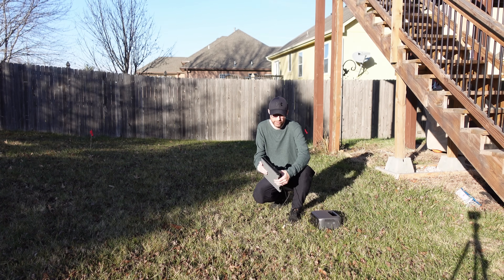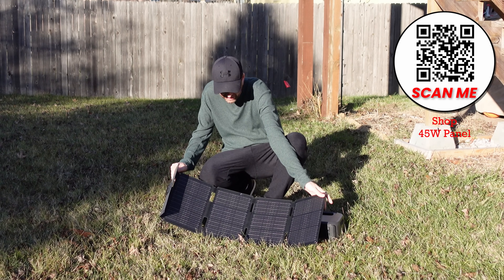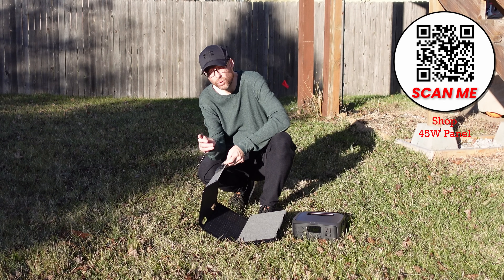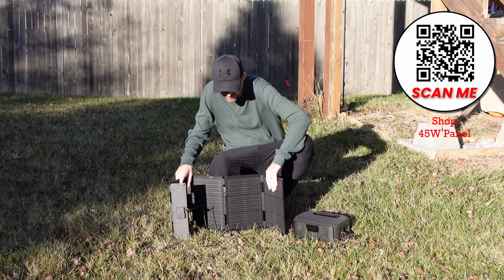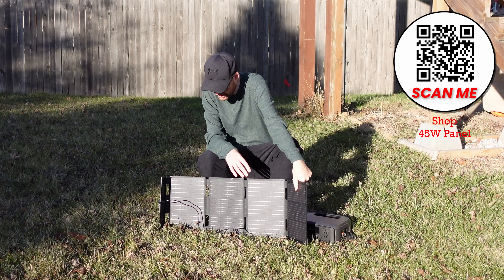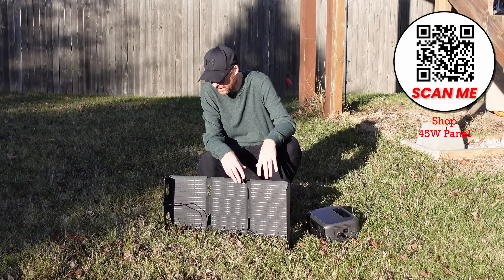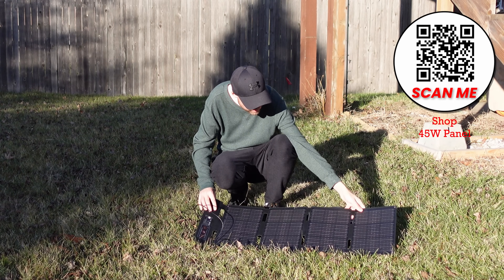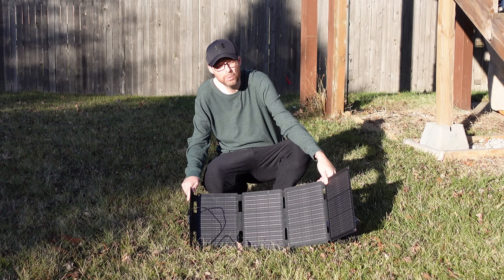How to Connect the Ecoflow 45W Solar Panel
Looking for a compact and efficient solar charging solution? Meet the EcoFlow 45 Watt Solar Panel, a portable solar panel that's perfect for camping, outdoor adventures, and emergency charging needs. In this video, we explore how this lightweight, weatherproof solar panel works seamlessly with the new EcoFlow River 3, as well as other EcoFlow devices.

►Ecoflow 45W Solar Panel
►Ecoflow 45W Solar Panel + River 3
►Ecoflow River 3

Highlights of the EcoFlow 45W Solar Panel:

Portable Design: Small enough to fit in a backpack, making it ideal for travel.
Direct USB-C Charging: Charge your phone or small devices directly without needing an EcoFlow unit.
High Conversion Efficiency: Up to 23% conversion rate for fast and reliable solar charging.
Weatherproof Durability: Rated IP65, built to withstand rain and light outdoor conditions.
Whether you're setting it up on the ground, hanging it on a tent, or pairing it with an EcoFlow power station, this solar panel is a versatile and eco-friendly way to stay powered.

Check out the new EcoFlow River 3 and the EcoFlow 45 Watt Solar Panel in the links below for more details!

📌 Explore EcoFlow River 3

Gear Used (Links to buy on Amazon):
►Nikon D3300 Camera
►Sony ZV-1 Camera
►DJI Lav Mic
►Lights with Stand
►Decibel Meter
►Overhead Camera Mount Rig
►OBSBOT Tiny 2 Webcam 4k

YouTube Channel like I did and gained over 1.5 MILLION Views:
0:00 Unboxing and Features of EcoFlow 45W Solar Panel
0:33 EcoFlow Solar Panel Overview and Compatibility
1:30 Compact Solar Panel for Camping and EcoFlow Setup